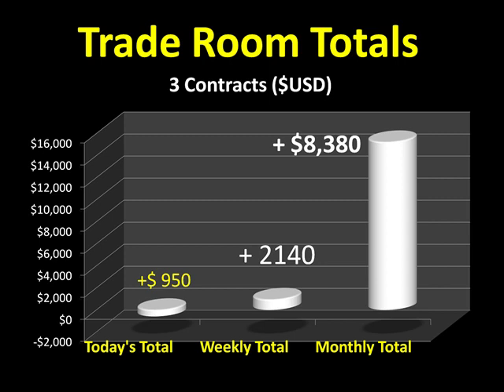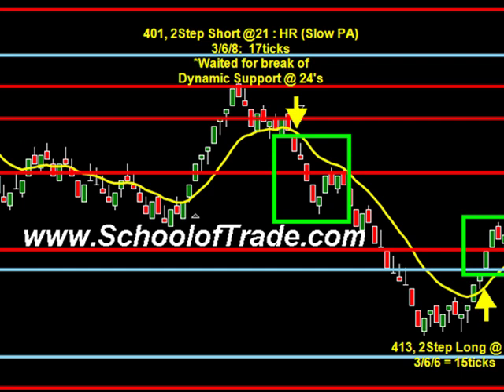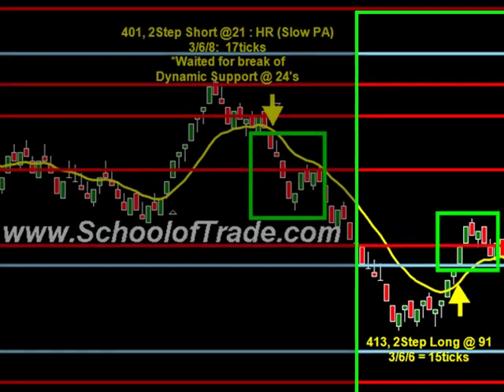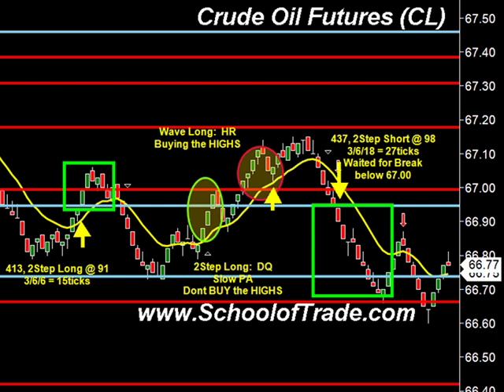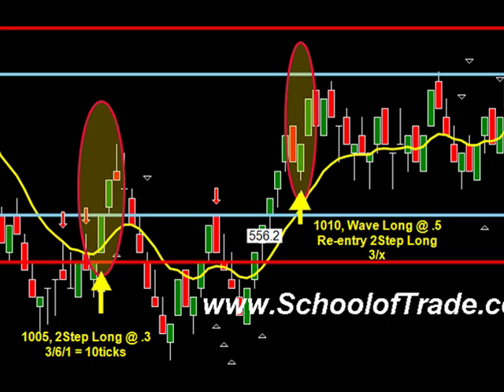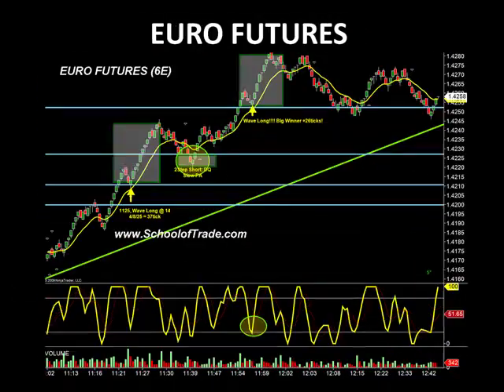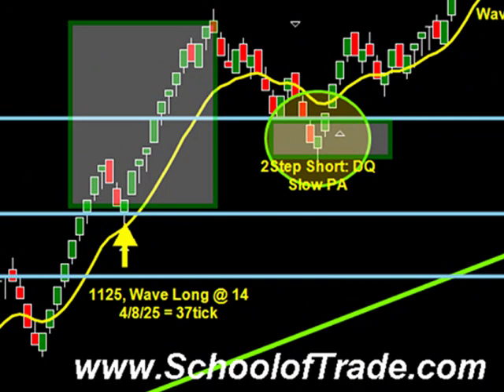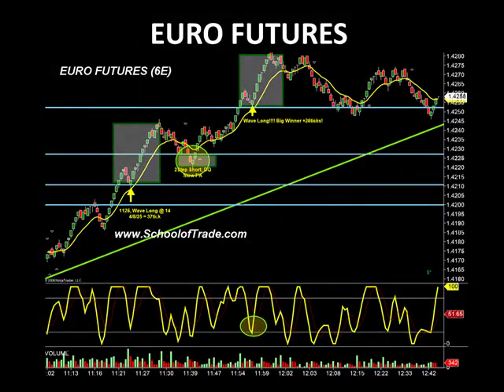WOW! Great FRIDAY Trade! Crude Oil, Russell 2000, Euro Futures, Scalping System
PLEASE RATE & COMMENT ON THIS VIDEO!

JOIN US TOMORROW IN OUR LIVE TRADE ROOM, OPENS @ 245AM (EST), HERES HOW: